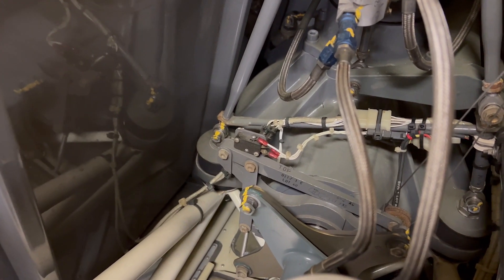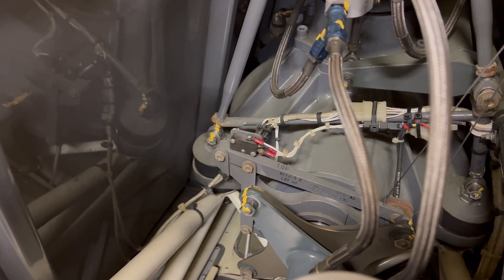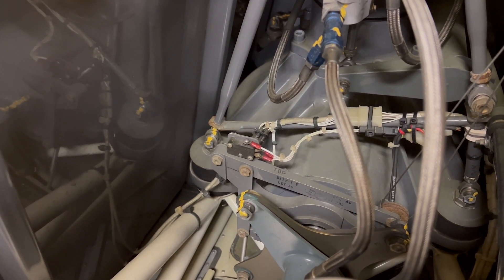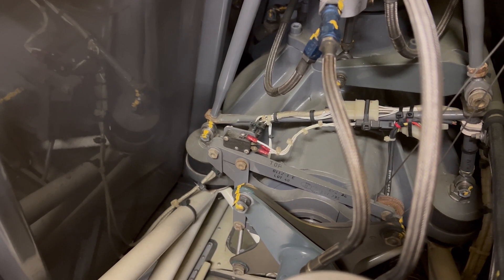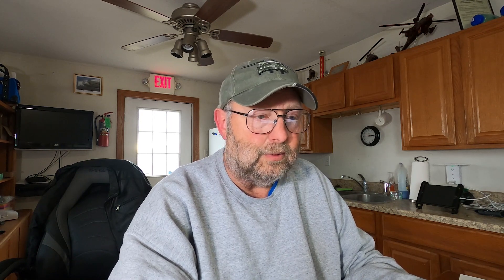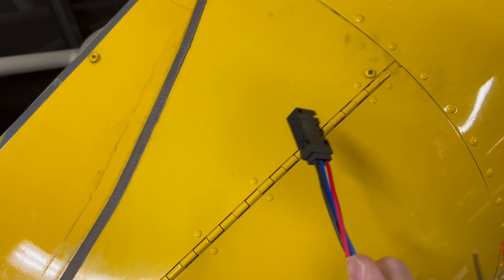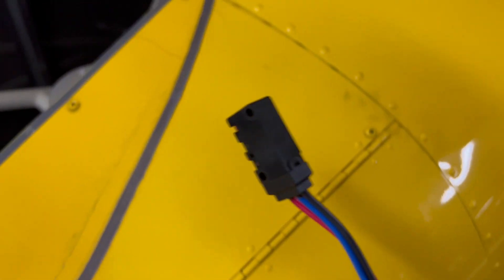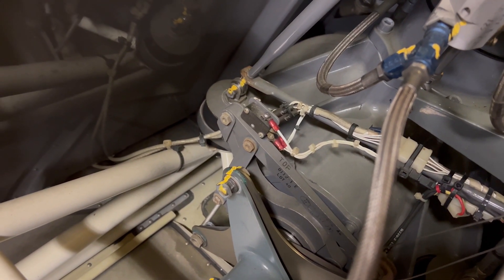Can you find the problem with this R44?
We find a missed component replacement,  see if you can recognize it?